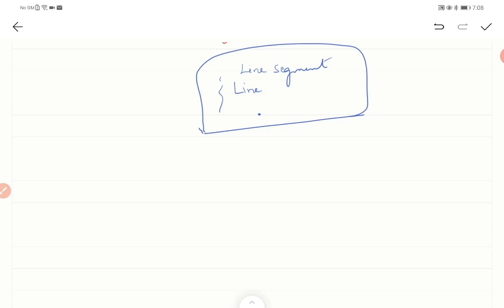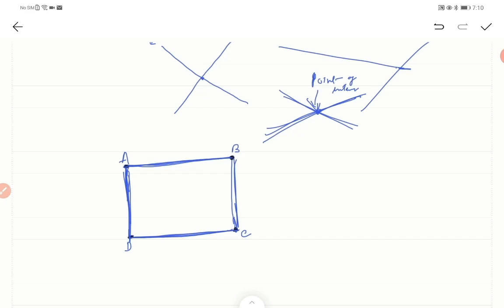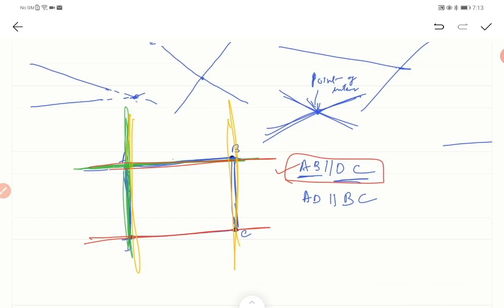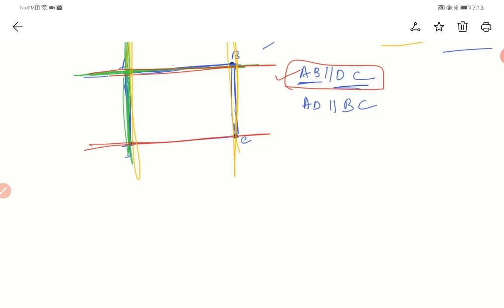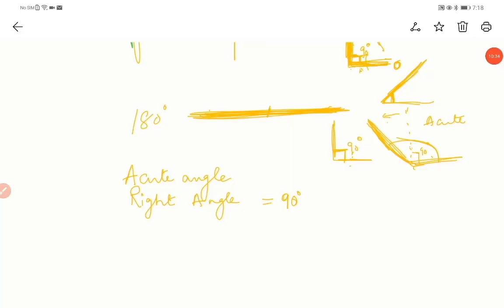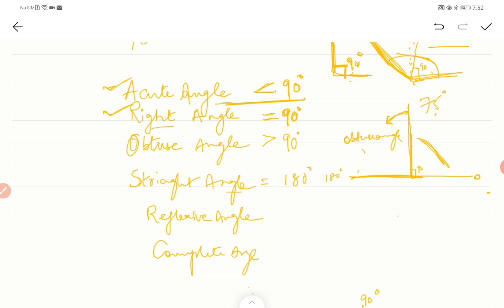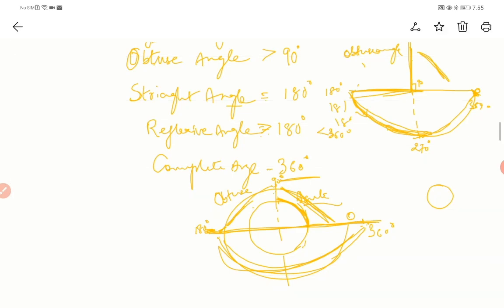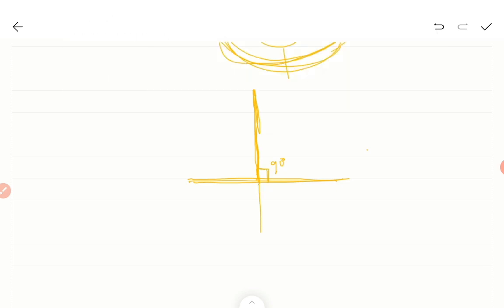BASIC GEOMETRIC CONCEPT -2